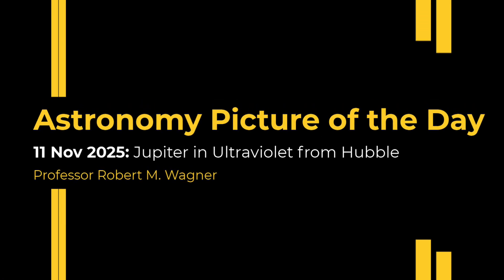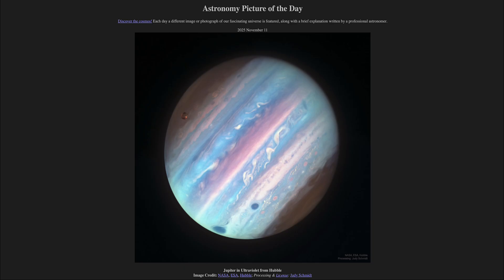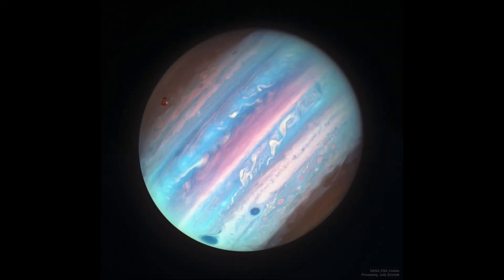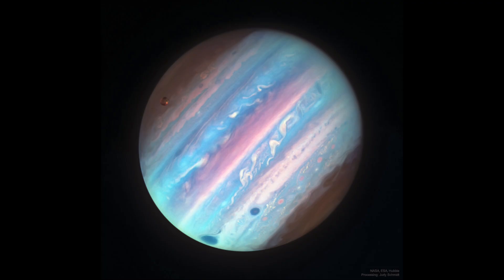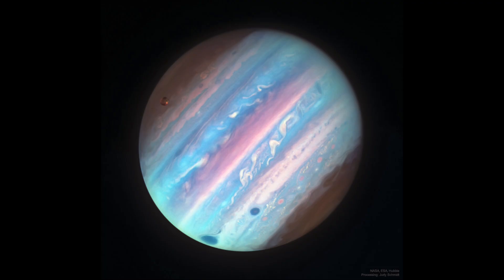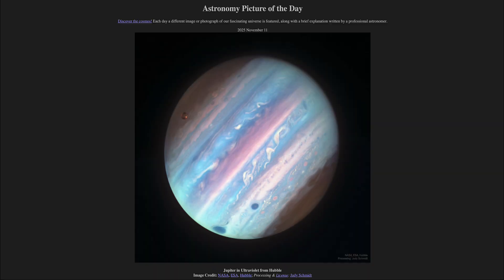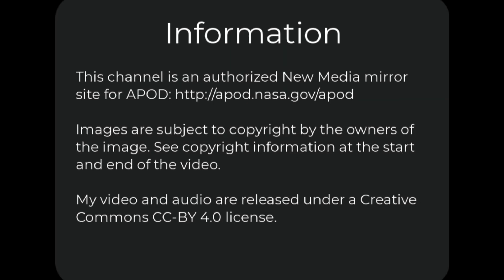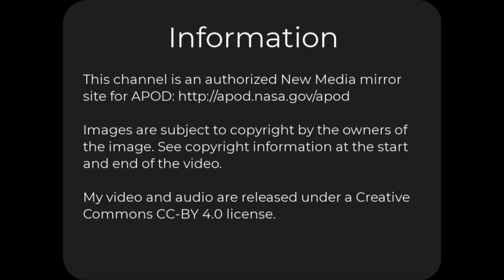2025 November 11 - Jupiter in Ultraviolet from Hubble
In today's image, we see the planet Jupiter as images in the ultraviolet from he Hubble Space Telescope. Hubble regularly monitors the giant planet to help with observations made by the Juno spacecraft orbiting Jupiter.